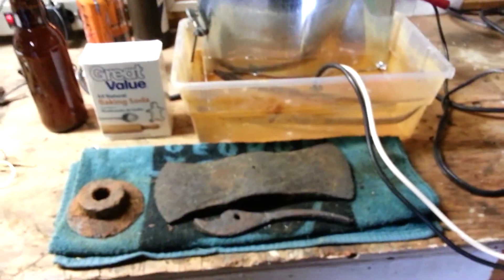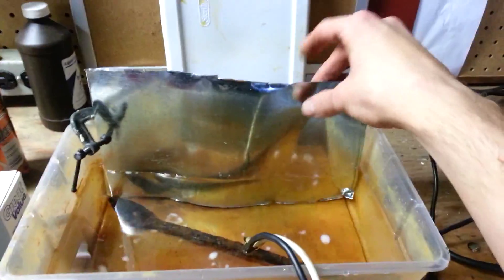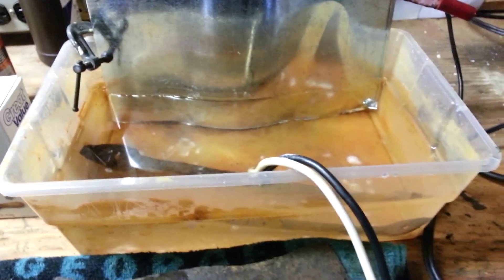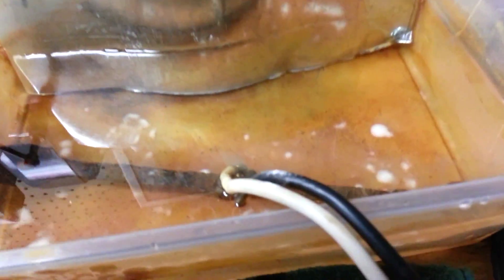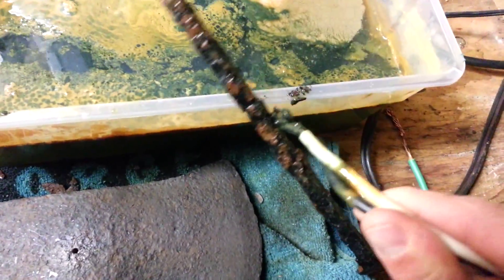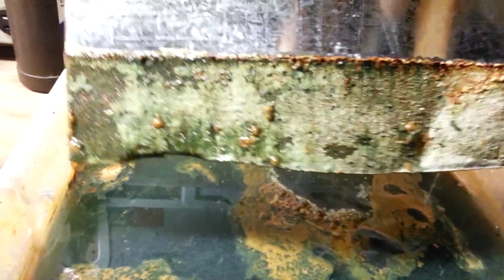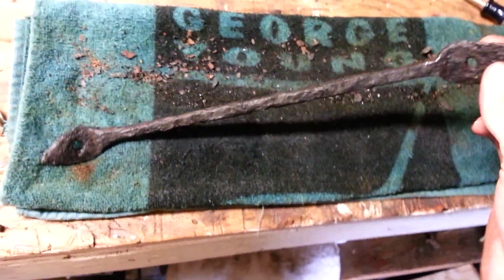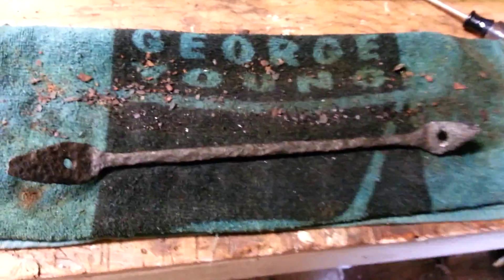Electrolysis Tank- how to clean metal detecting finds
This is how i run electrolysis on my iron relics, please read up before duplicating this method. Thanks!